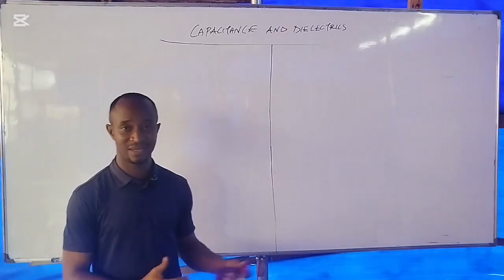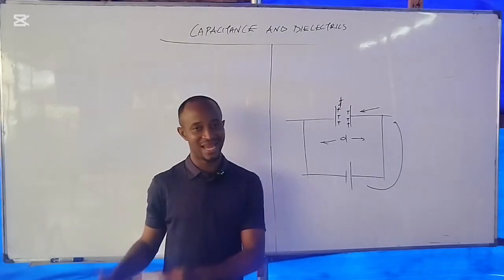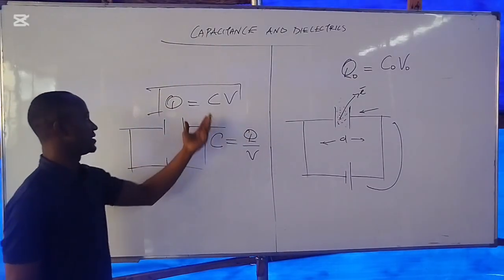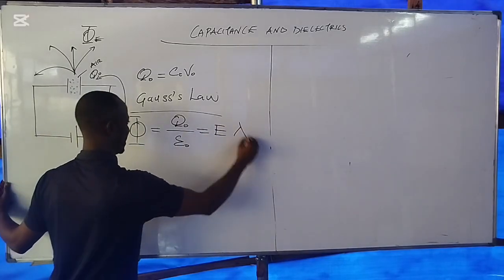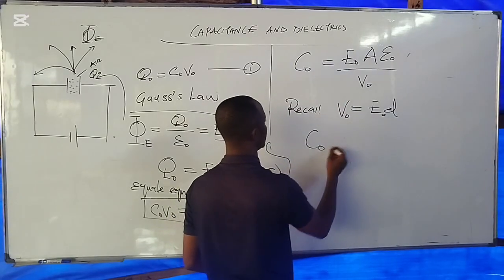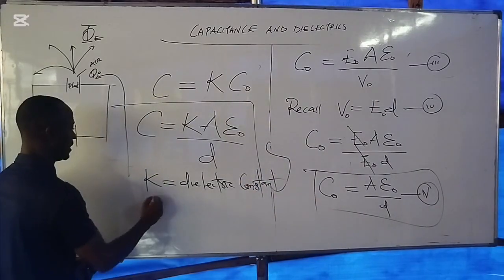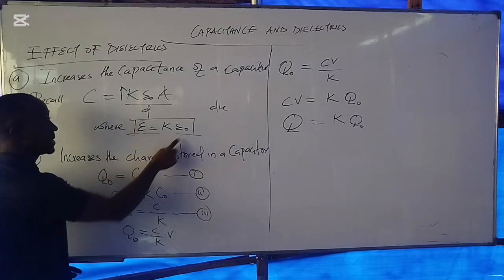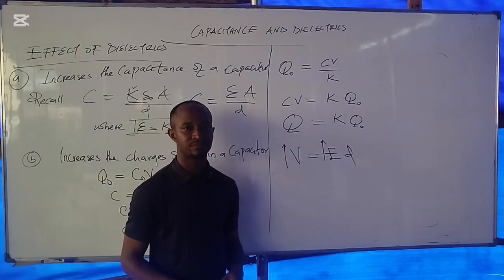Capacitance and Dielectrics Explained | Effects, Derivations & Formulas Simplified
This video explains Capacitance and Dielectrics in a simple and clear way.

You’ll learn:

What a capacitor is

What a dielectric is

Effects of dielectrics:
✅ Increases capacitance
✅ Stores more charge
✅ Reduces electric field and potential

Derivations of formulas (with and without dielectric)

Perfect for Physics 102, WAEC, JAMB, and general science revision.